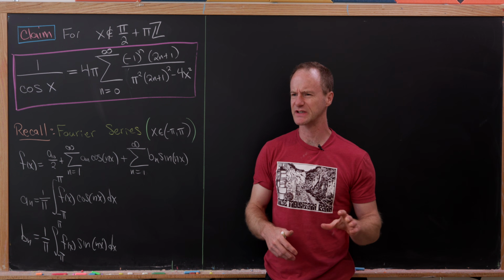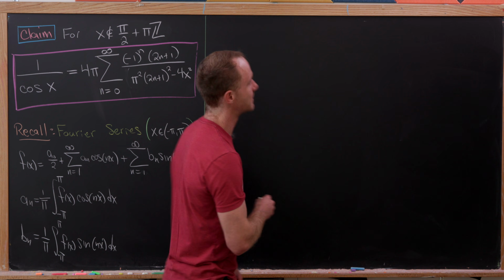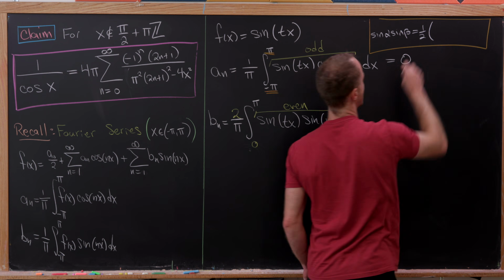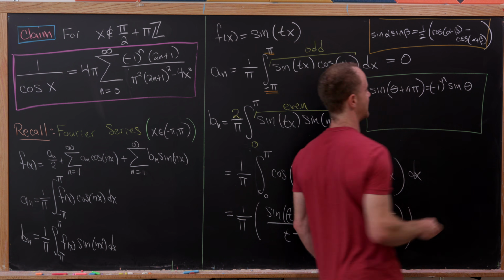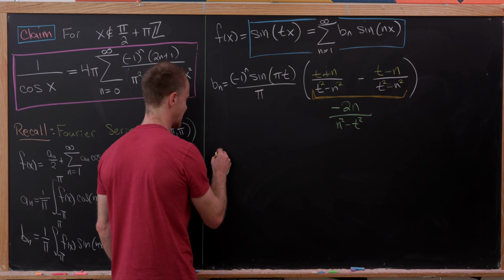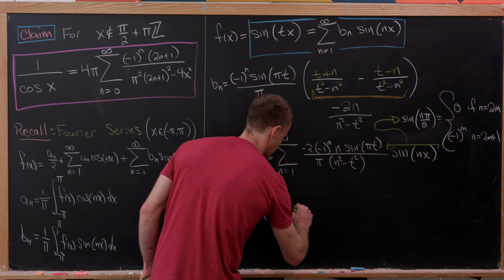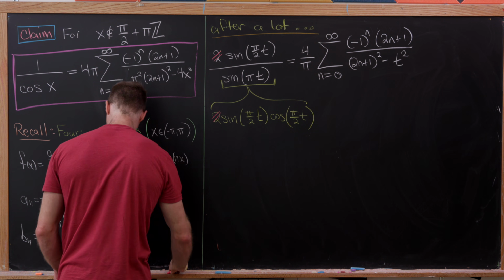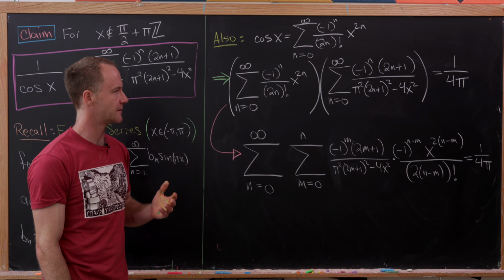amazing techniques for uncovering this series.